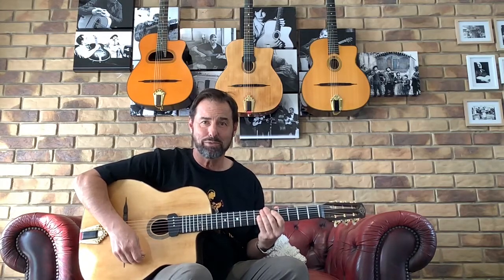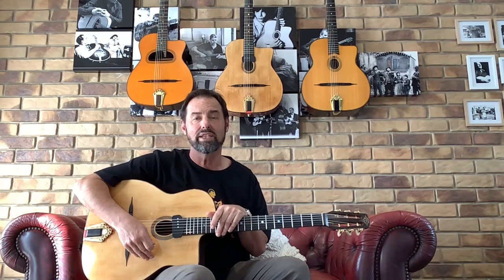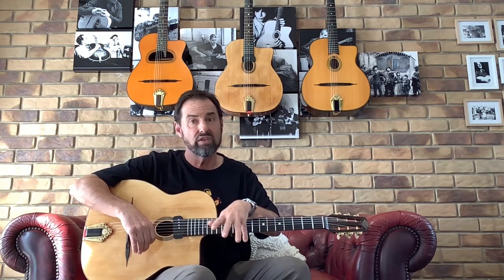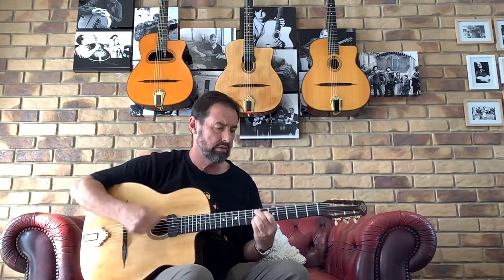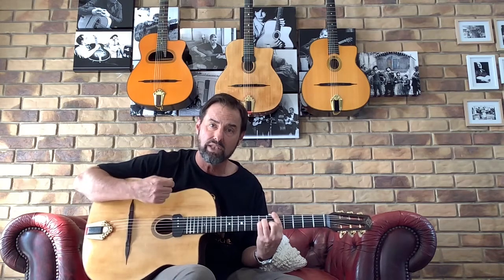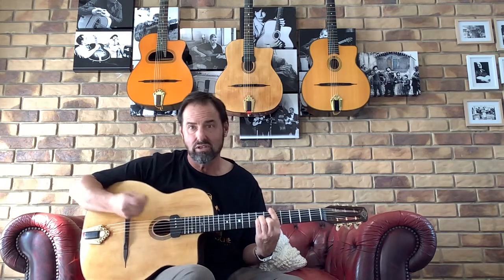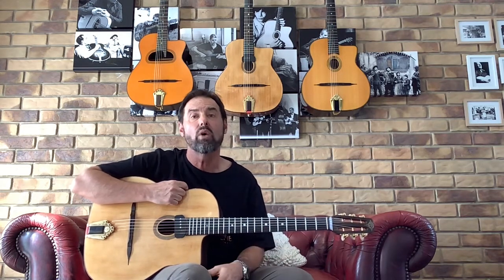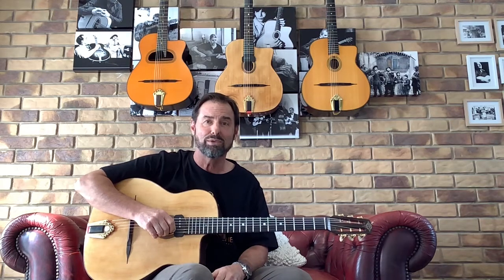An Introduction To Gypsy Jazz Rhythm.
As part of The Beginners Guide to Gypsy Jazz Michael from Gypsy Jazz Australia talks about four styles of Gypsy Jazz Rhythm to get started.